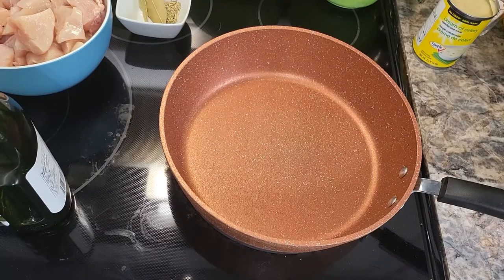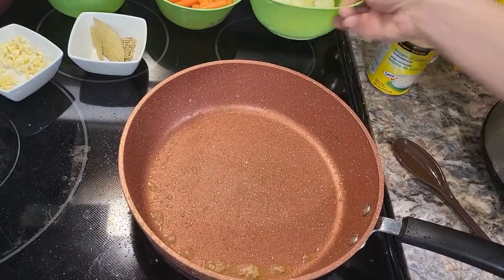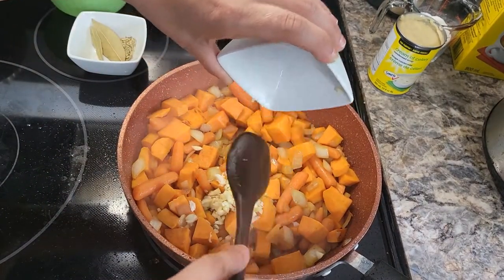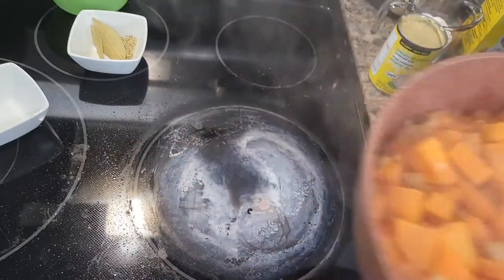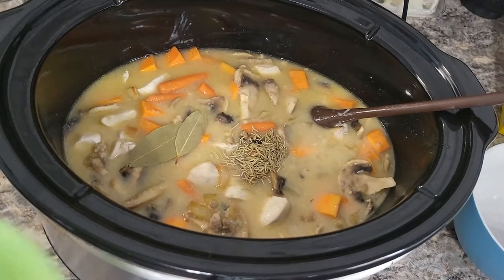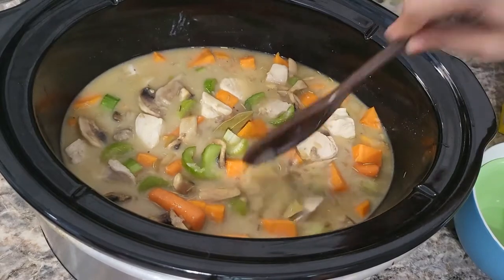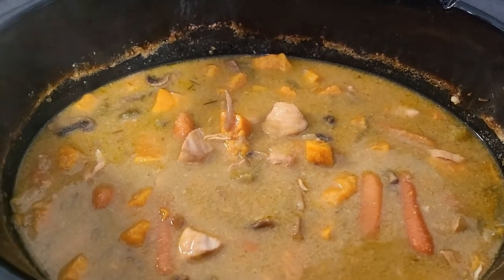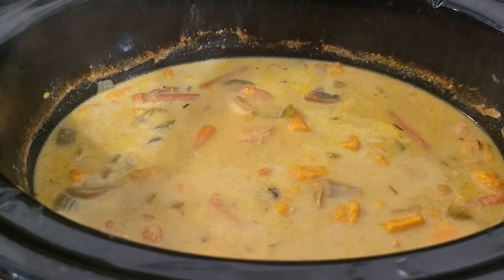Slow Cooker Country Chicken Stew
Recipe Note: It's 2 cups of sweet potato, not 2 lbs! sorry haha